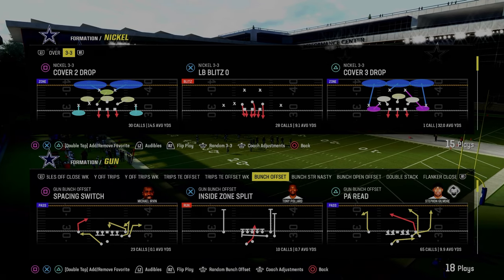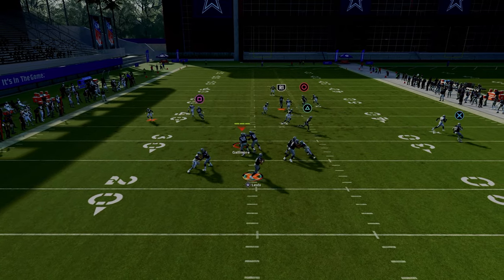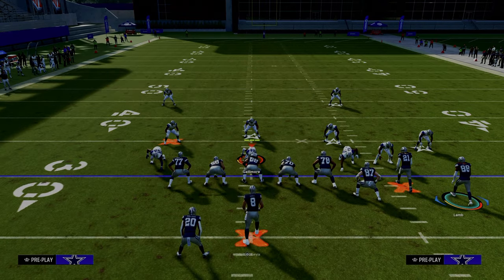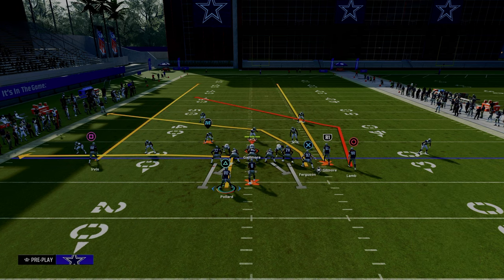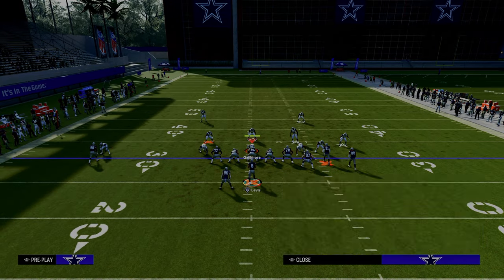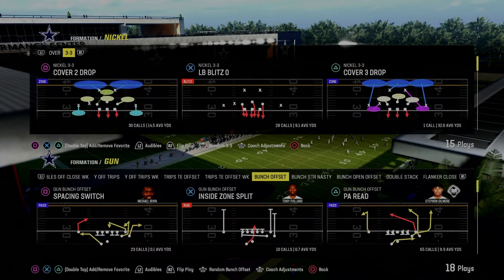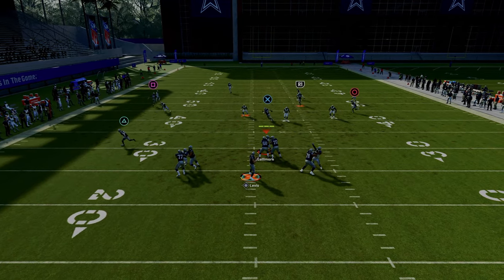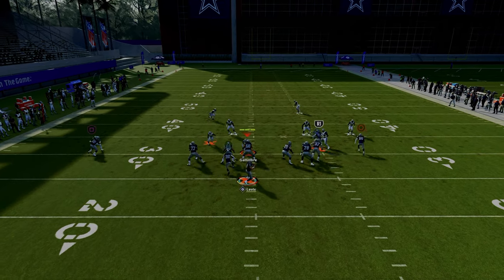Madden 24 Tips - How To Run Y Cross From Bunch Offset